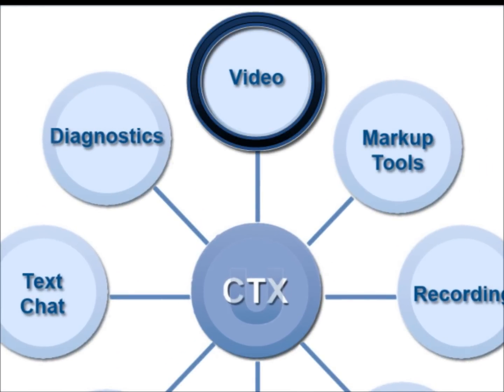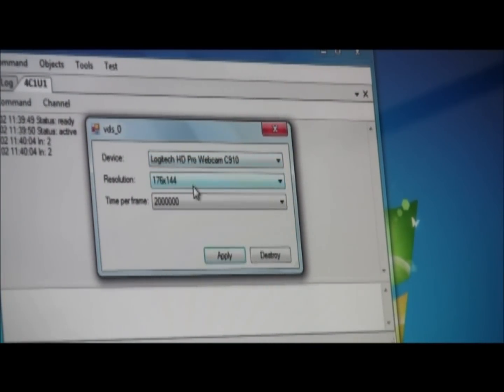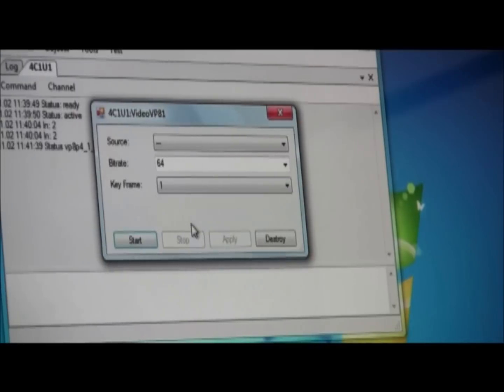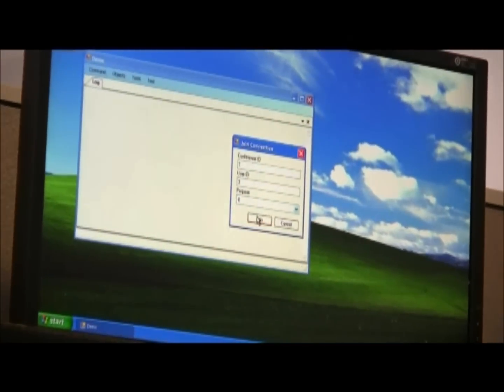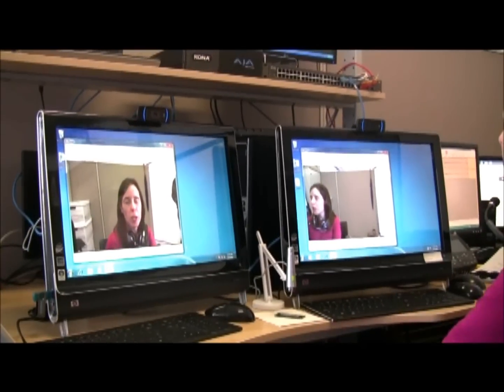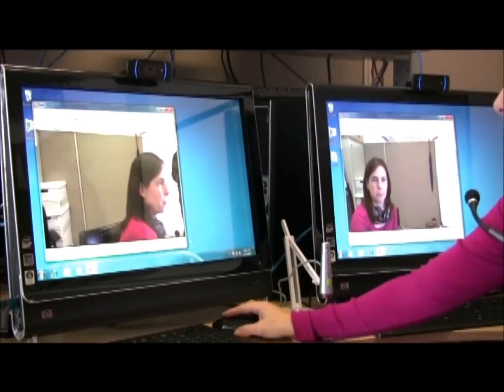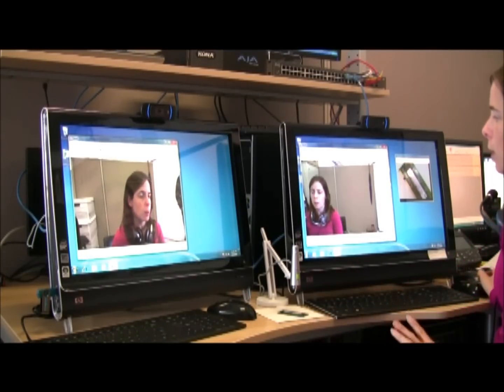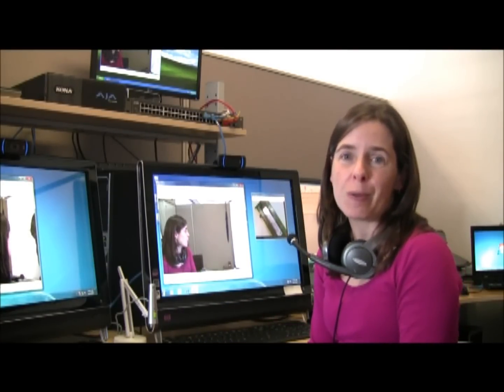Ucentrik CTX - Video Module Demonstration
This is a quick introduction to showcase the CTX Video module using the demo application included in the SDK.